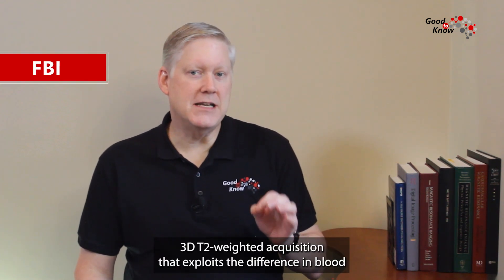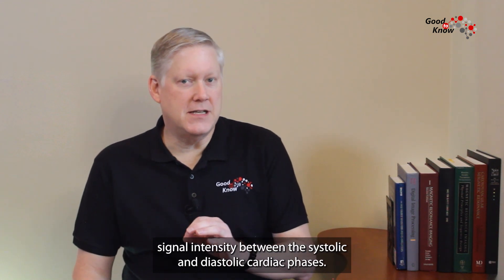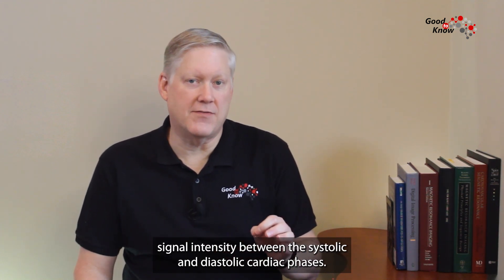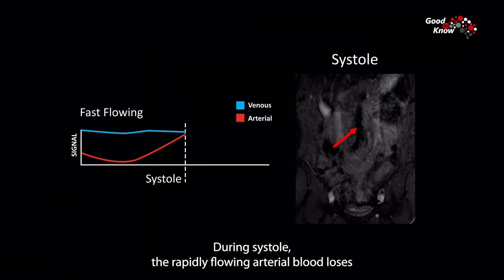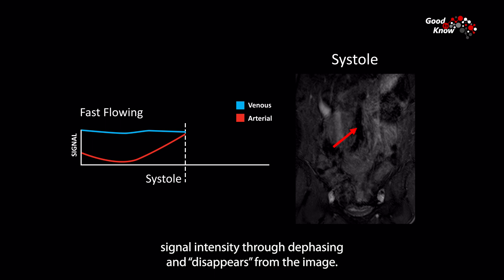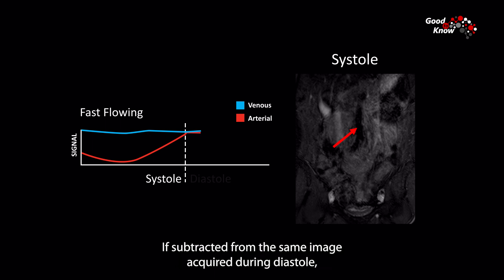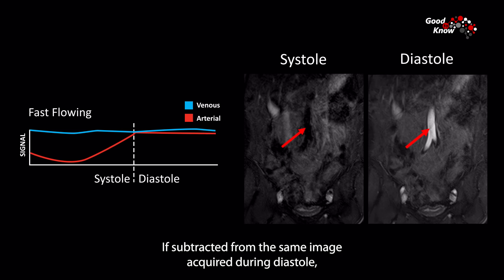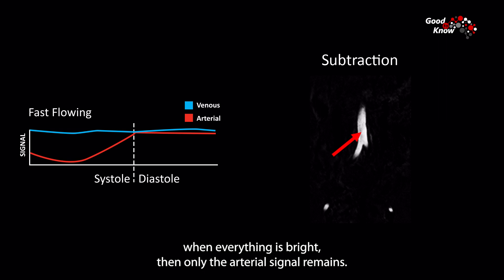Good to Know - Non-Contrast MR Angiography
In this video, we explain how to visualize vasculature, and especially arteries, without the use of an external contrast agent injection. In particular, recent 3D techniques, namely Fresh Blood Imaging (FBI), Flow Spoiled FBI (FS-FBI) and Time-Spatial Labeling Inversion Pulse (Time-SLIP), are discussed.

About Good to Know Series
Canon’s Good to Know helps to make complex topics simple by providing explanations from our expert employees. We try to make it easy to understand with videos and links to useful information, and PDFs are made available to print out if you would like to keep the information handy.